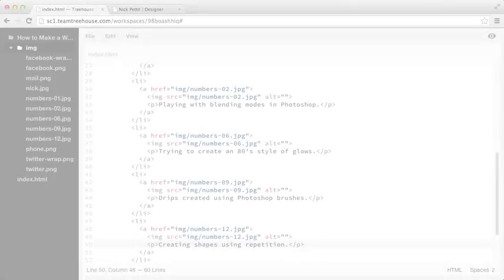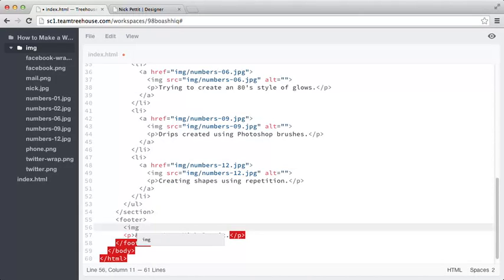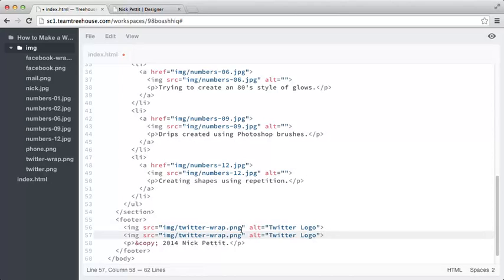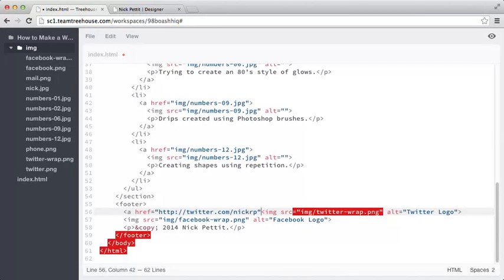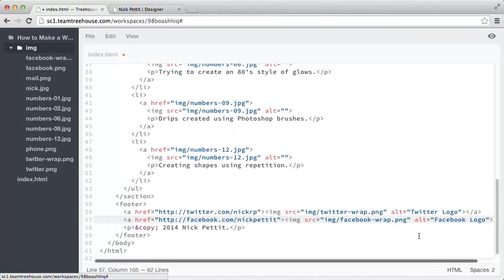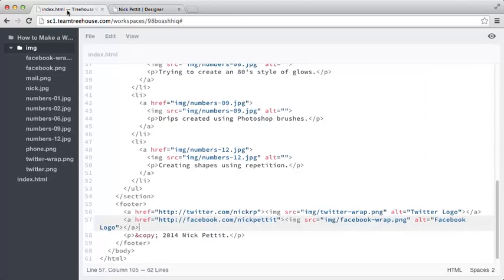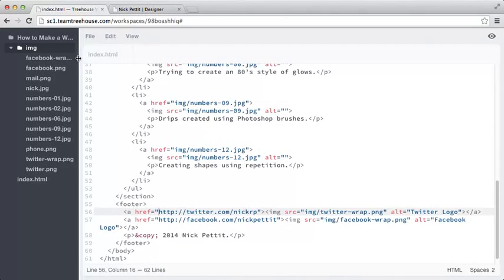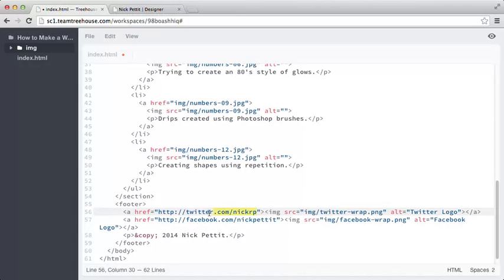Build the Footer - How to Make a Website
Build the Footer

The footer of a website typically contains basic information about the site, such as associated links and a copyright. In this video, we'll learn how to use the footer element.